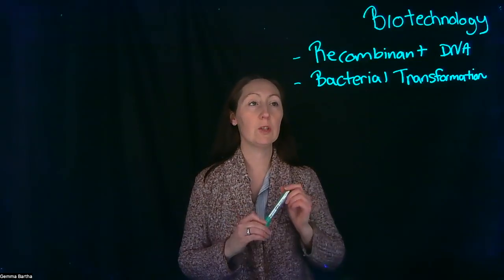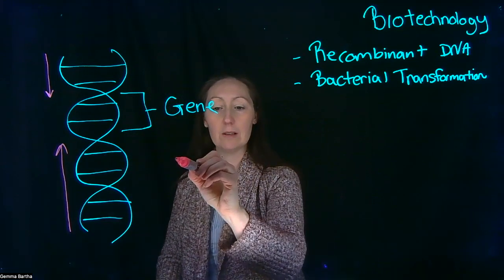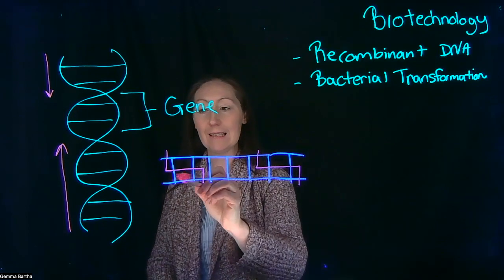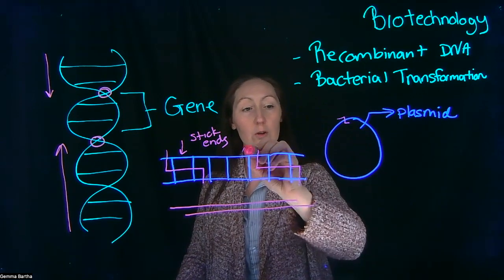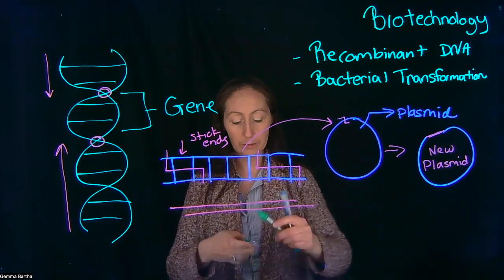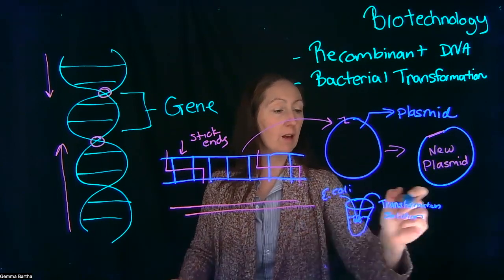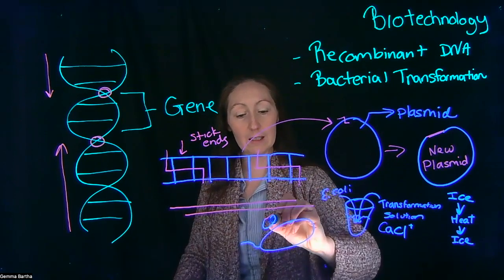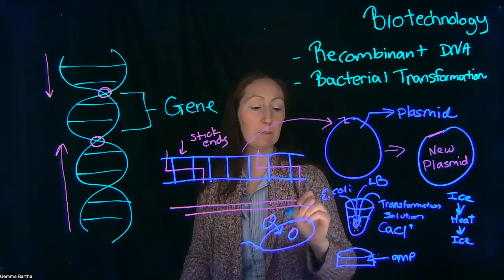Recombinant DNA and Bacterial Transformation